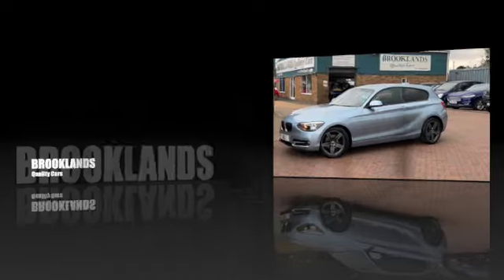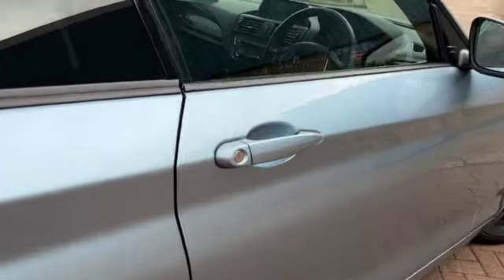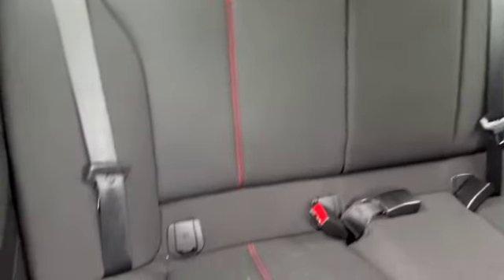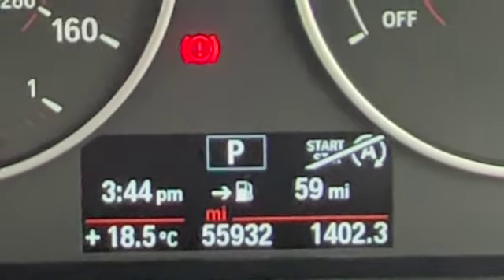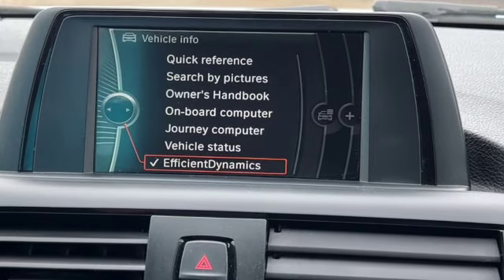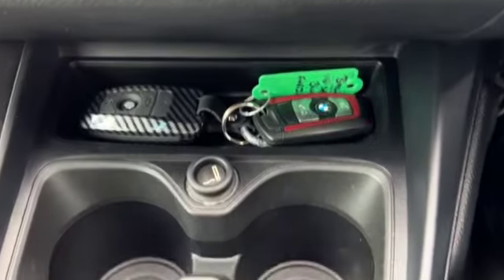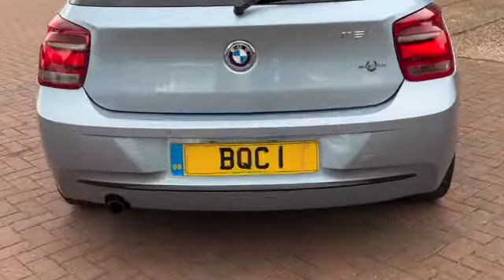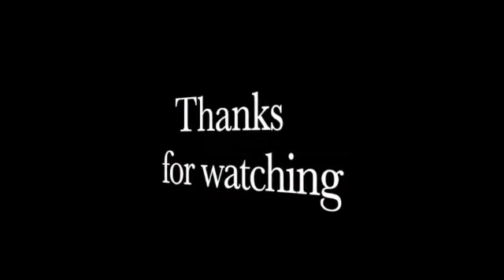Brooklands Quality Cars-BMW 116i Sport AUTOMATIC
BMW 116i Sport AUTOMATIC 2014 63 finished in Liquid Blue Metallic with 55940 miles £8695